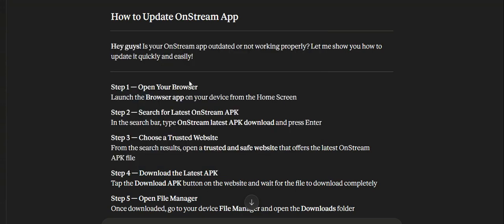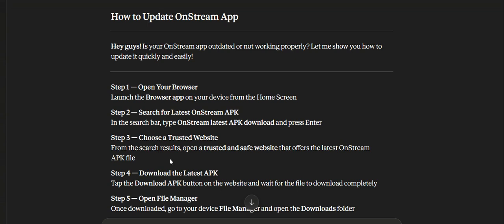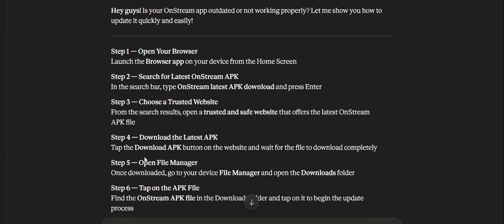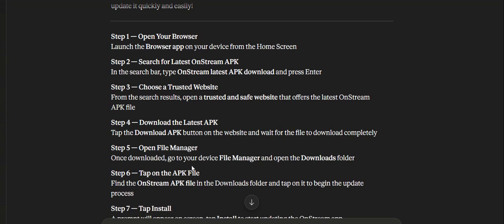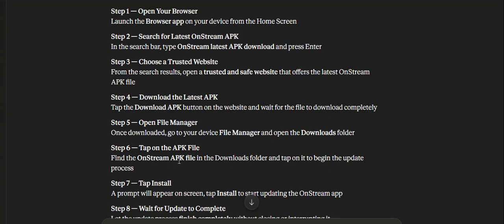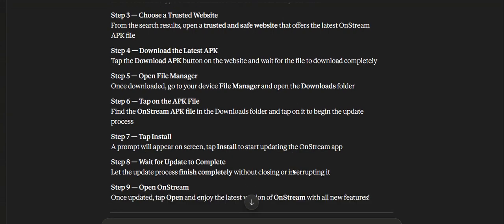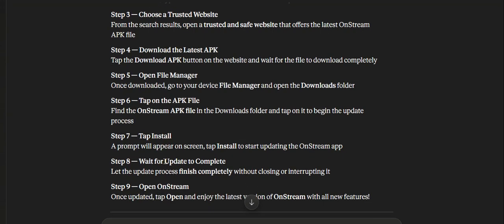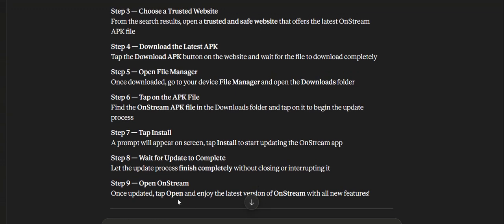How to Update OnStream App (Tutorial)